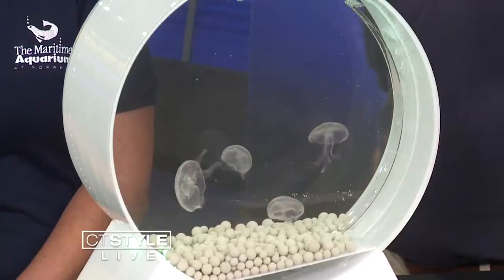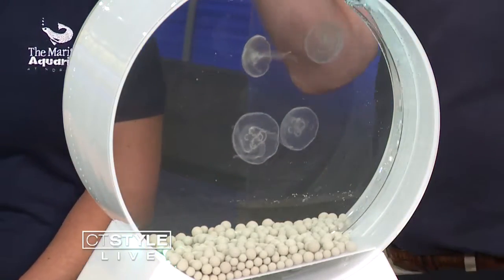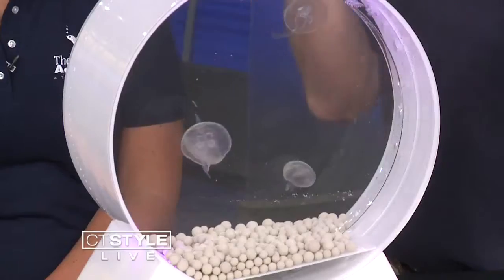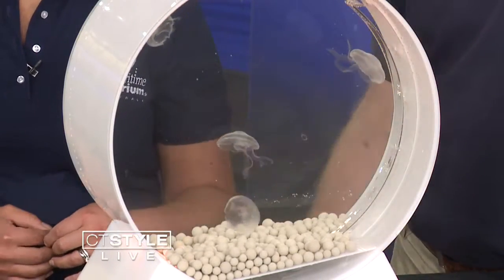Maritime Aquarium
Expanded Jellyfish exhibit